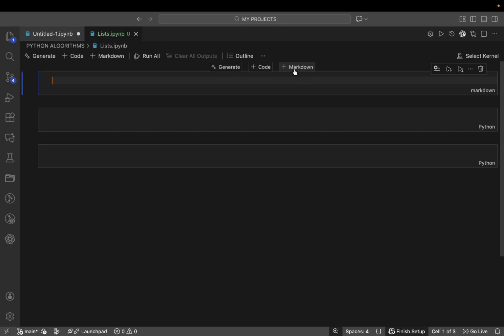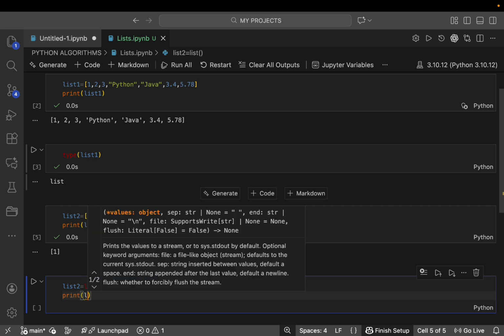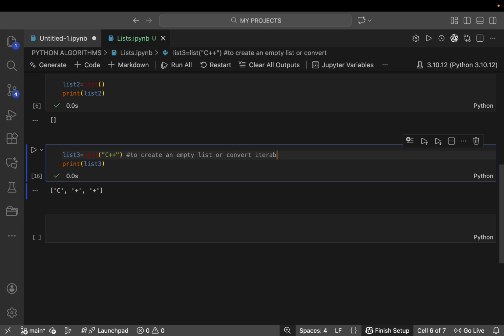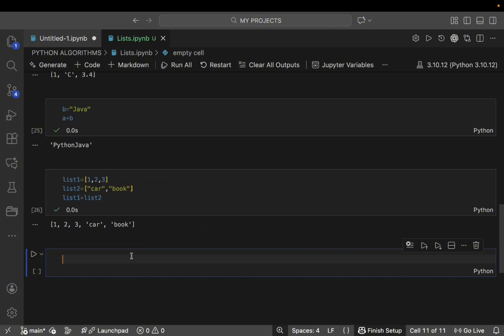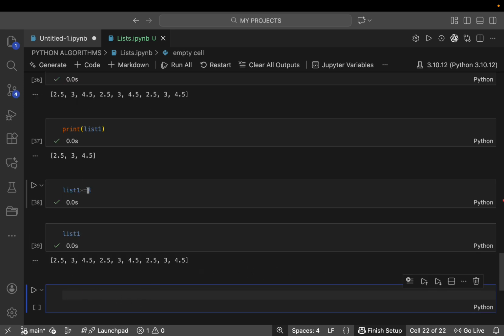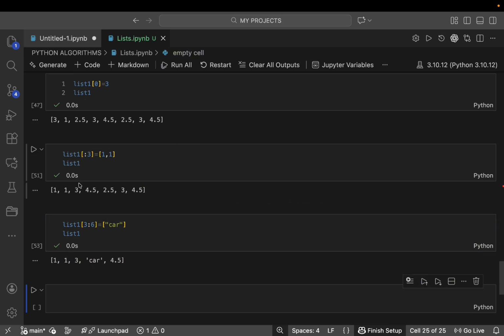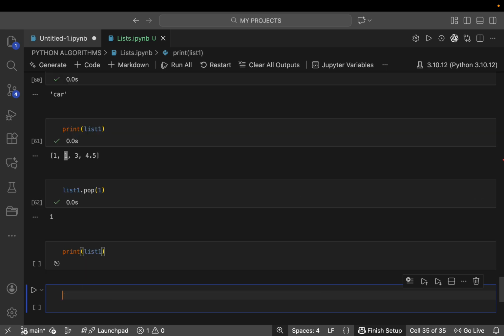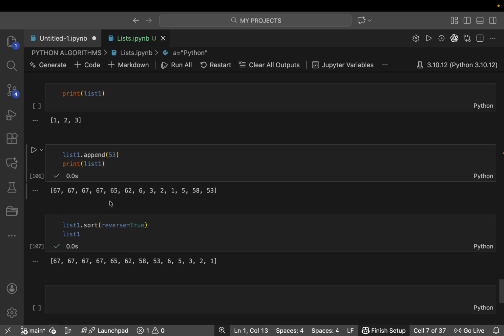Lecture 6 : Python Lists | The Ultimate Beginner’s Guide pythonprogramming #2025